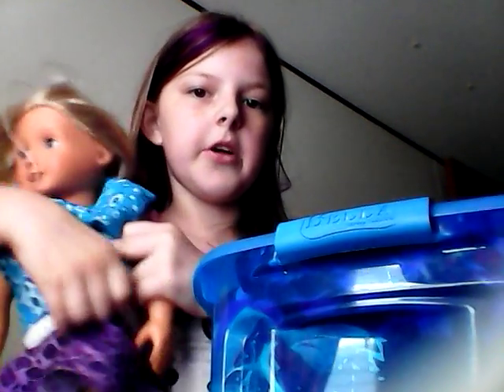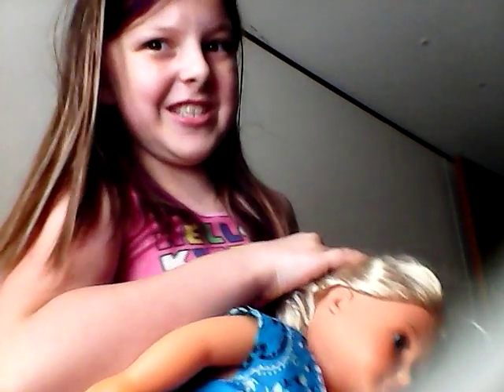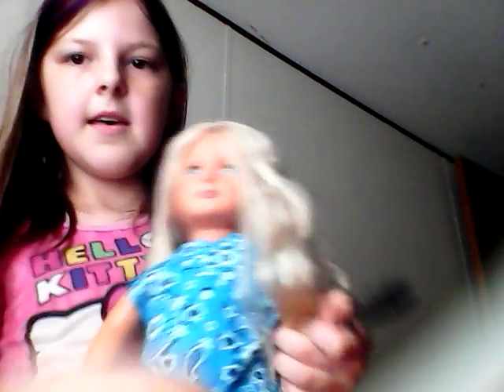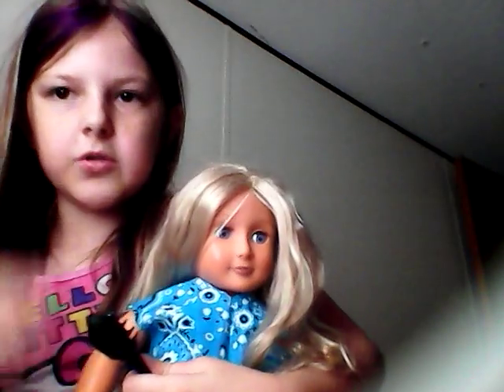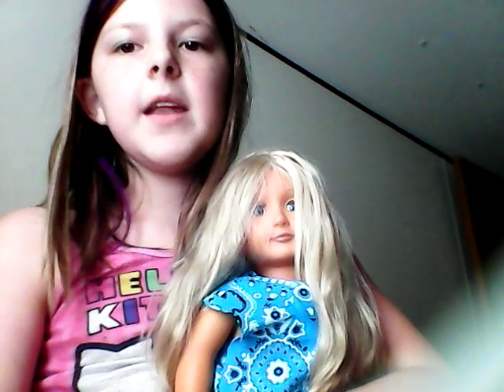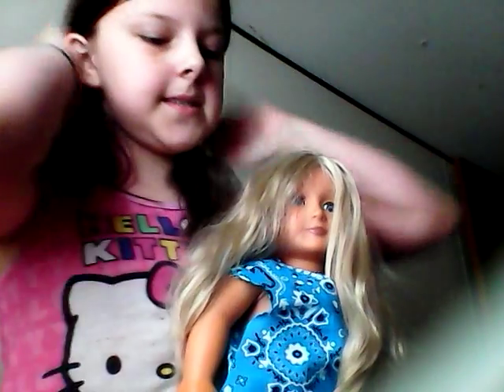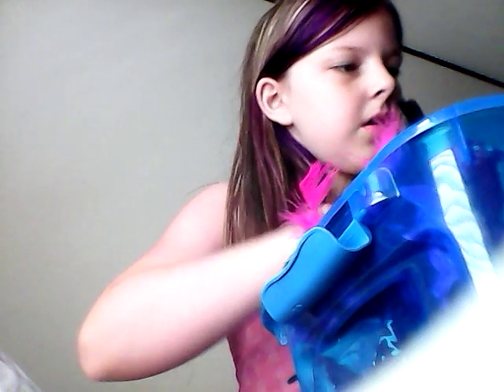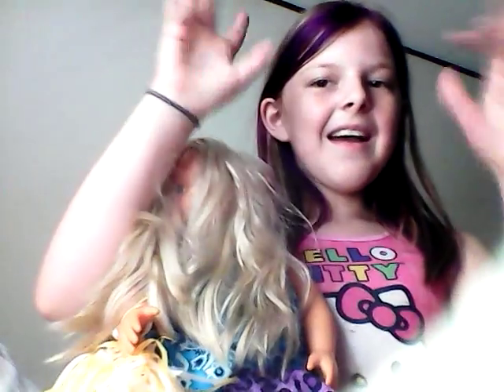Getting lilly dressed!!! Part 1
Today we got my doll lilly dressed for the first time I will be making more videos of this